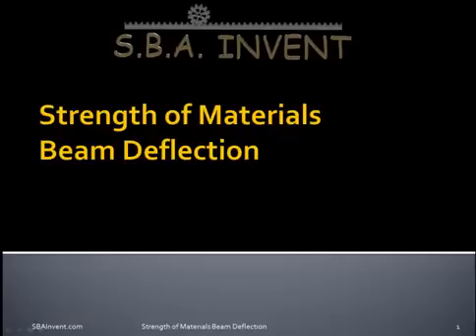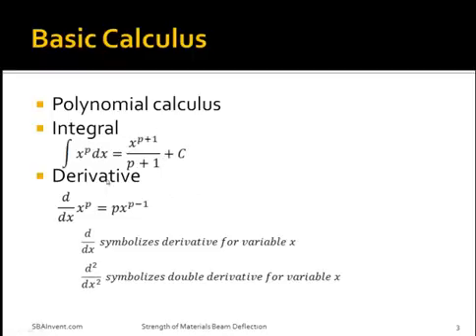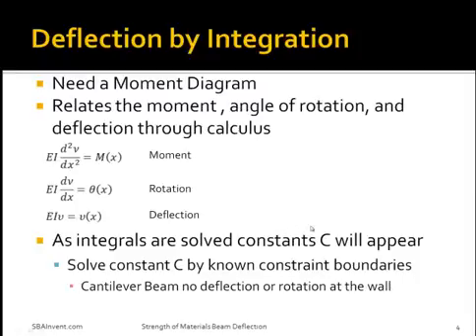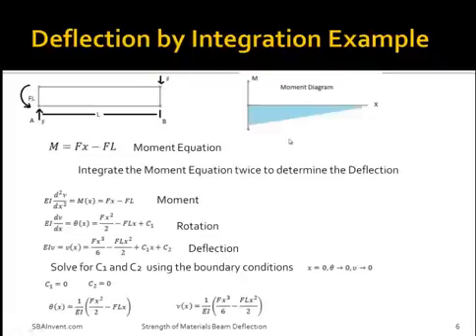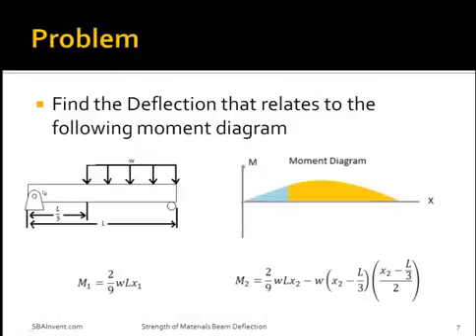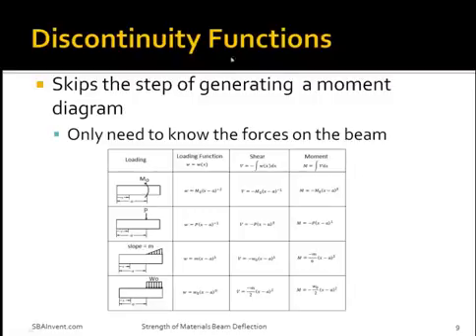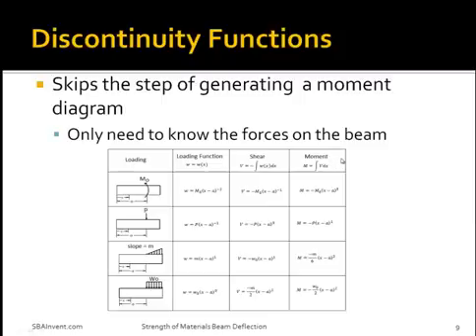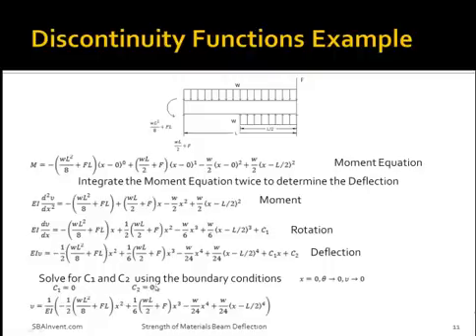Strength of Materials: Beam Deflection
How to calculate the deflection of a beam using integration methods and discontinuity functions is shown.